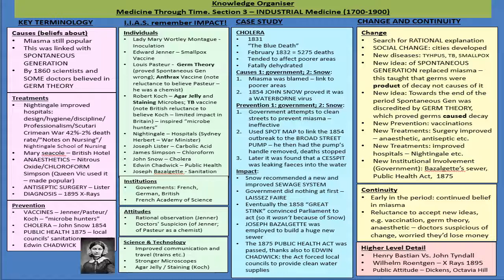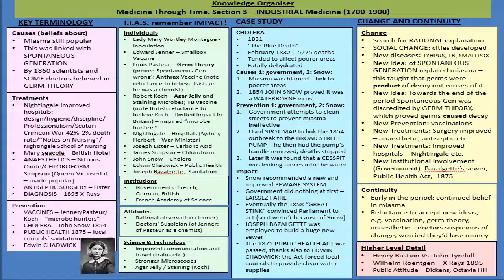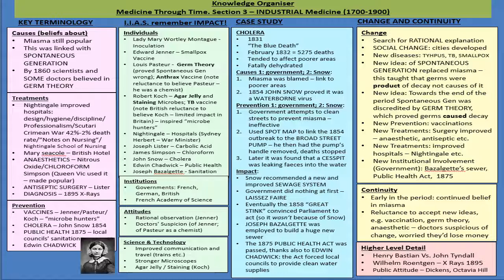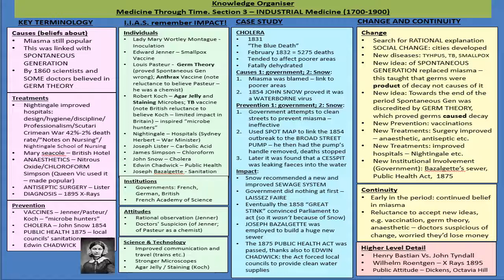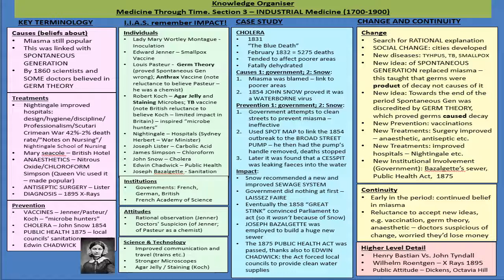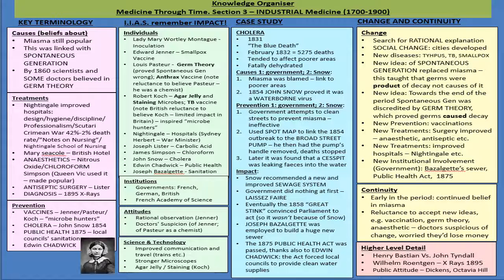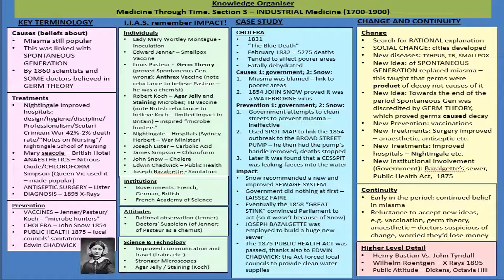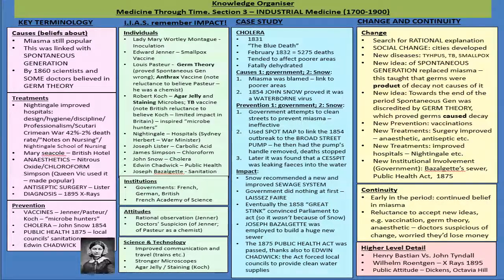Tottington High: History of Medicine 1700-1900 (Industrial Age) 3 of 5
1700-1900 Medicine (Industrial Age). Beliefs about causes, prevention and treatment of illness, plus the individuals, institutions, attitudes and science and technology that brought about and/or held back change.